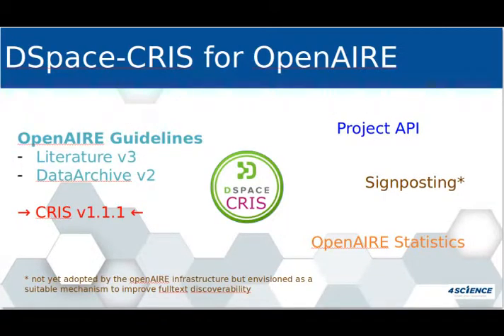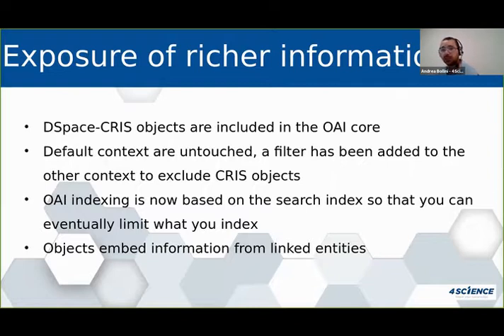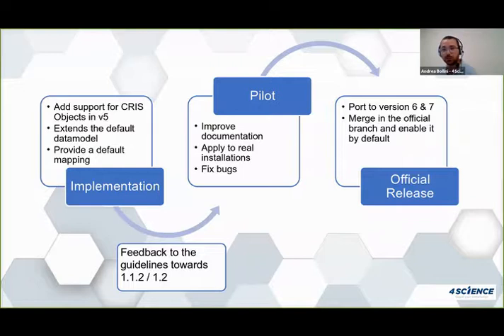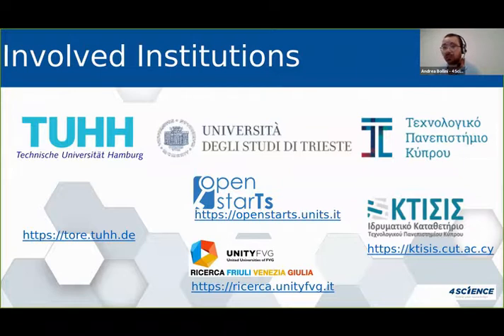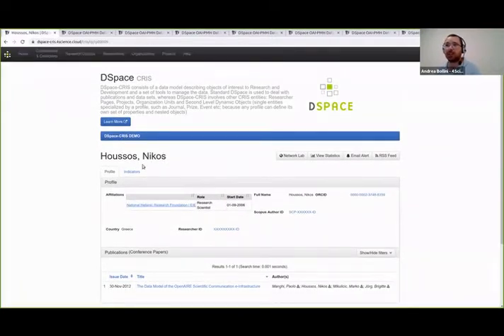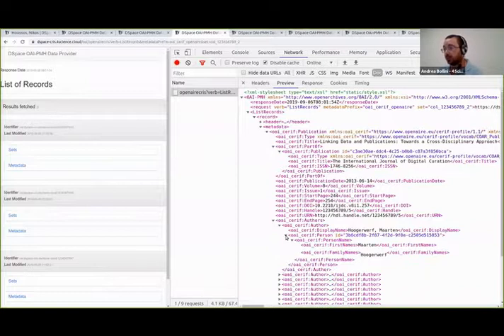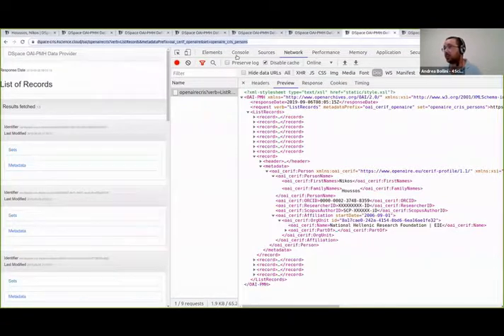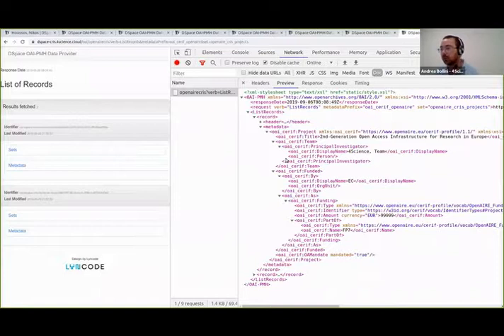DSpace-CRIS & OpenAIRE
2019
Call for the start of the pilot phase in the implementation of the OpenAIRE Guidelines for CRIS System in DSpace-CRIS